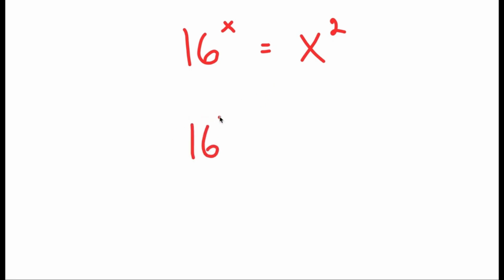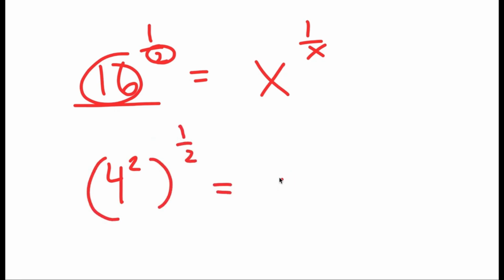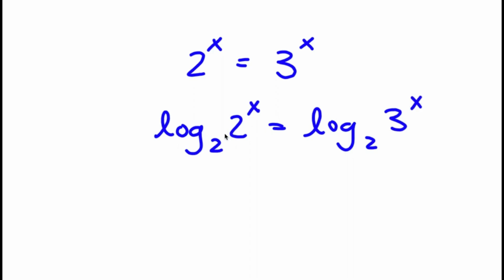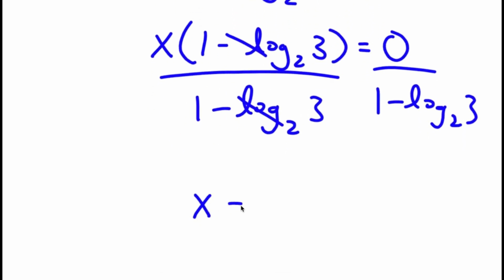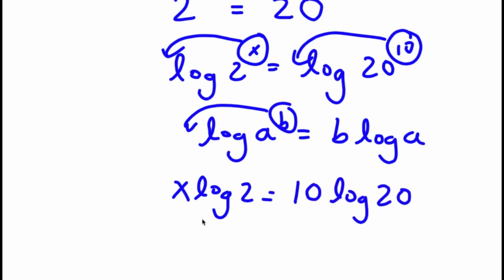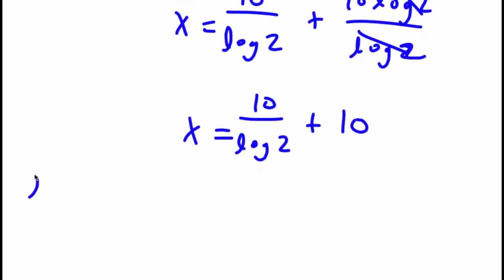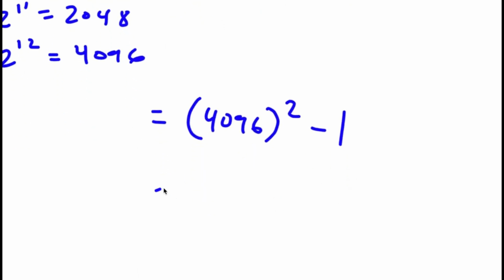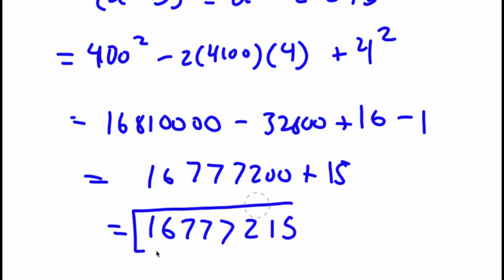Germany | Can You Solve This? | An Extreme Olympiad Problem